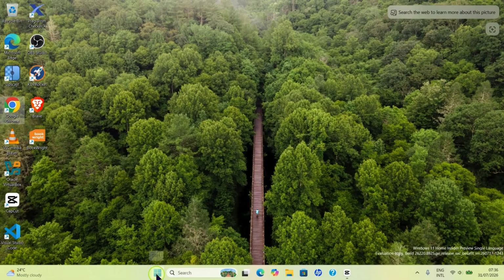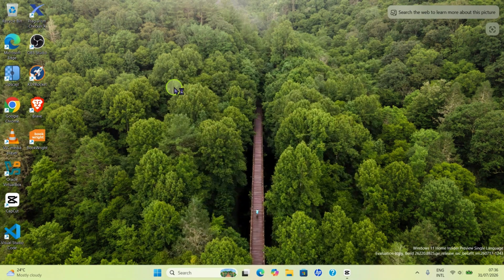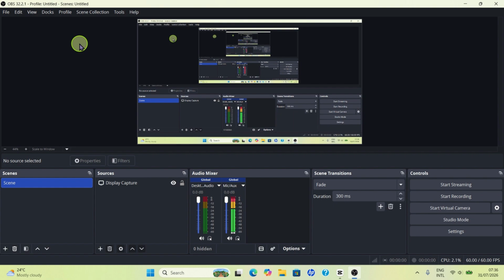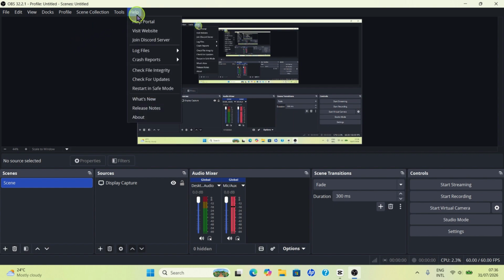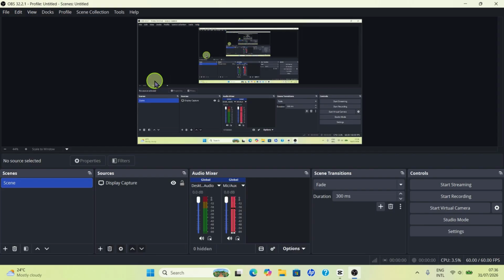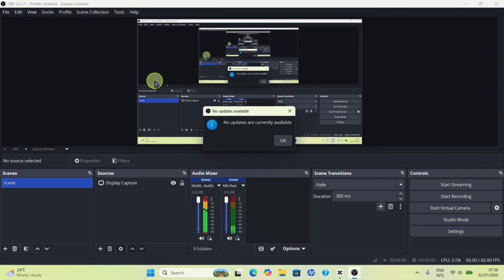How to Update OBS Studio App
In this software video tutorial, you will learn how to update OBS studio app in just few steps. If you are a user of the open-source video streaming and recording desktop application, learn one of the ways to make it serve you better. This video editing tutorial walks you through on how to use OBS Studio (one of the ways to use it). OBS studio tutorial is being searched by many users and updating the program helps it perform better with new features, and fixes some bugs.

How to Increase Mic Volume in OBS Studio in 2025 - Increase Audio Level in OBS Recordings

Video Chapters ⏰
00:00 Introduction to Updating OBS Studio on Windows 11
00:06 What is OBS Studio
00:14 Launch OBS Studio App on Windows 11
00:29 Check for Updates on OBS Studio
00:55 Conclusion on OBS Studio Desktop App Update